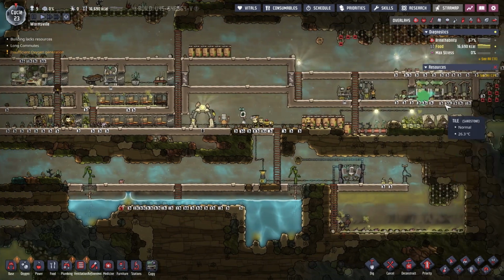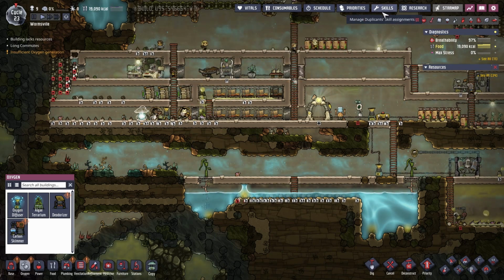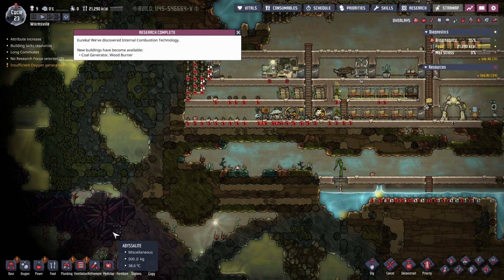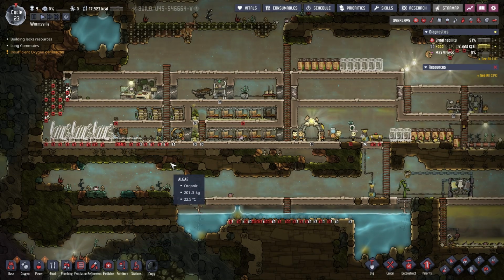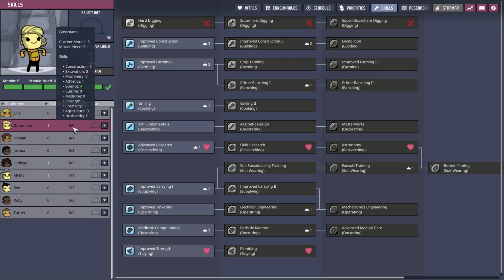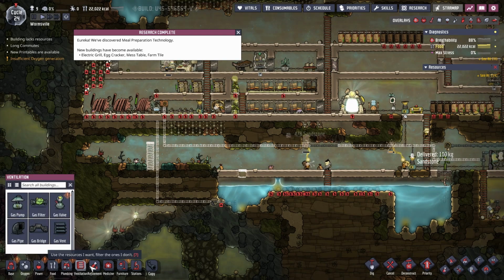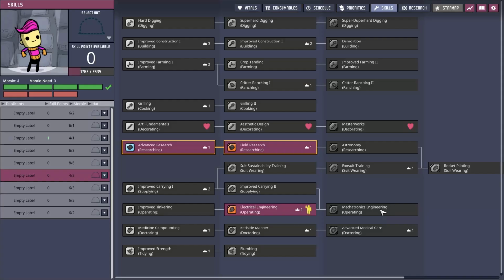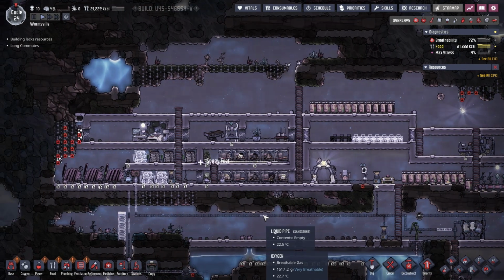Generating Good Vibes! (Oxygen Not Included Ep.11)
As much as I love watching them run their little hearts out, I think our duplicants have more important jobs to do.